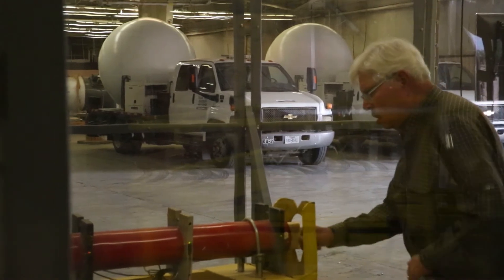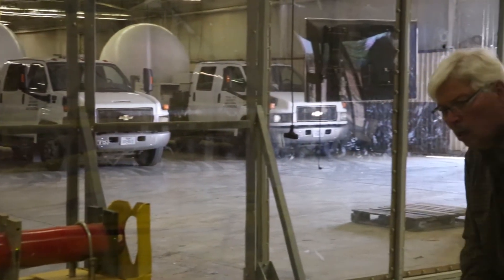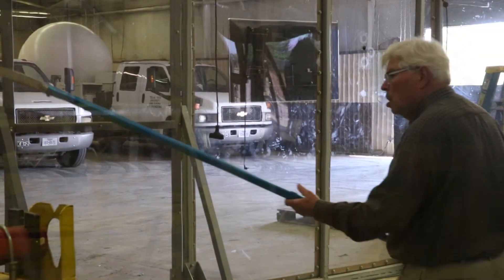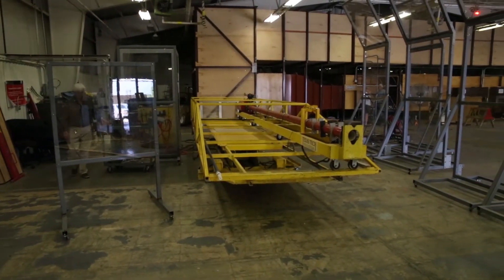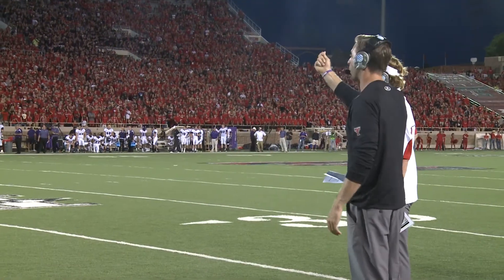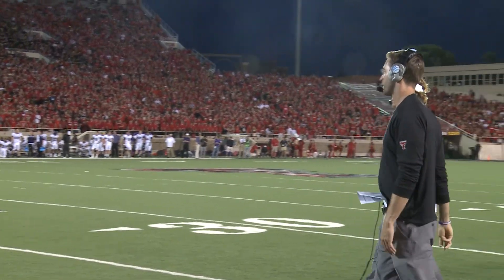Tech's Wind Research Institute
Wind. It's everywhere here on the south plains and Texas Tech ranks as one of the top wind research institutes nation wide. Inside Texas Tech cameras caught up with researcher Larry Tanner who showed us how his research will hopefully help make structures and buildings safer during the most extreme weather.